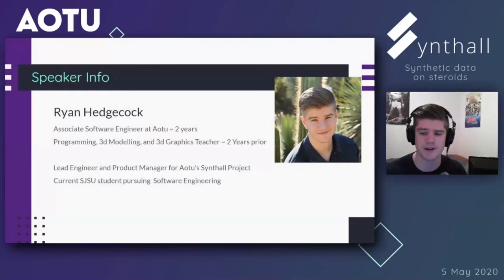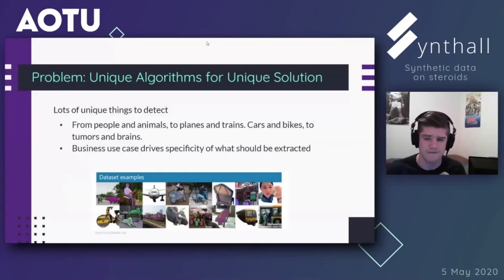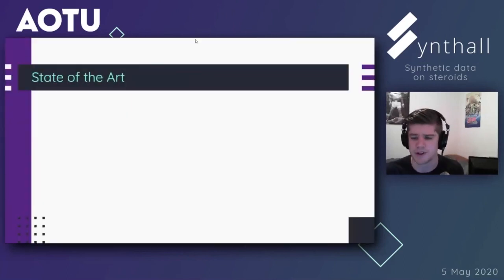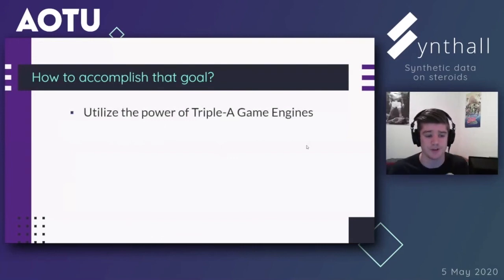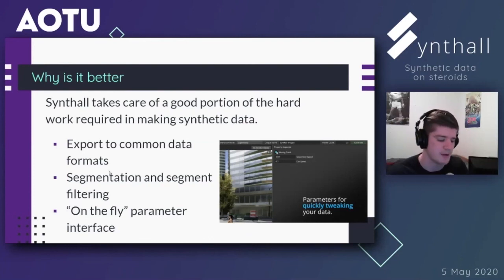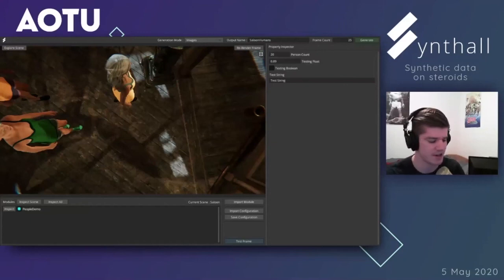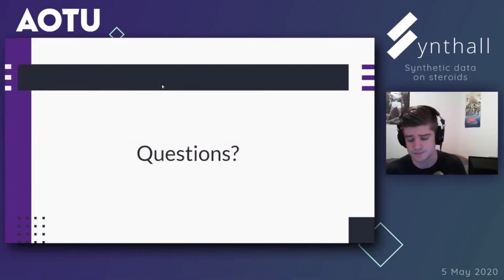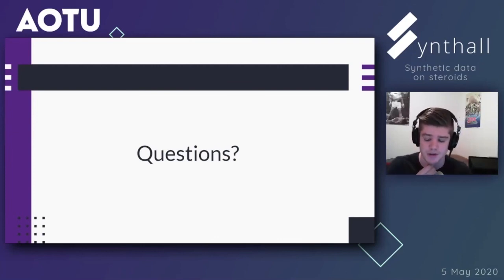Synthall Seminar: Generating Infinite Datasets